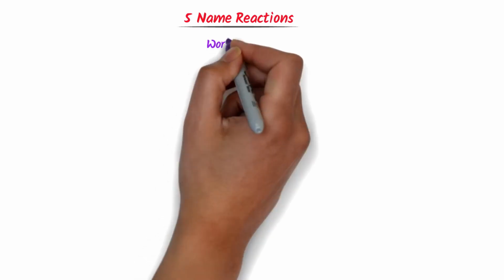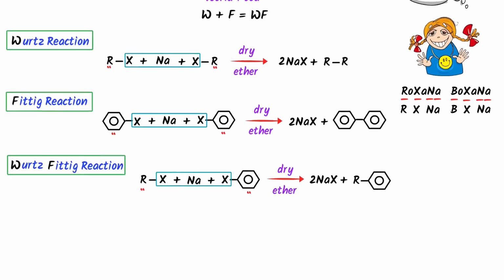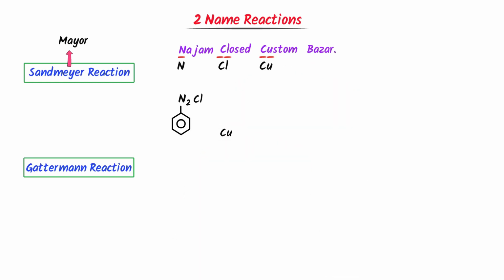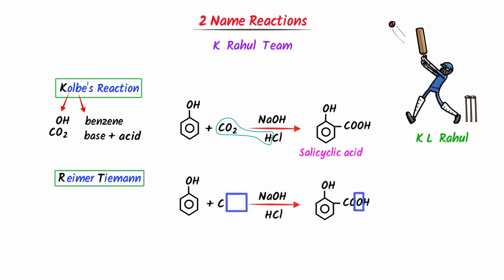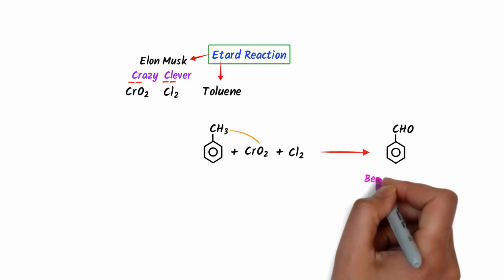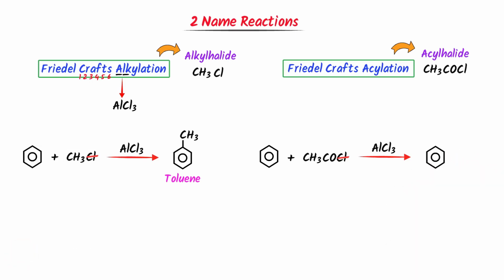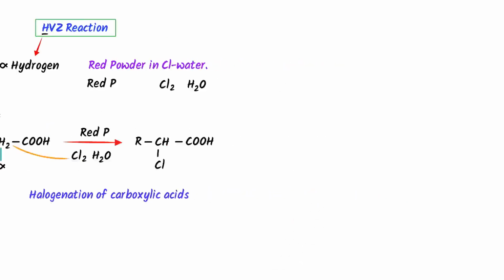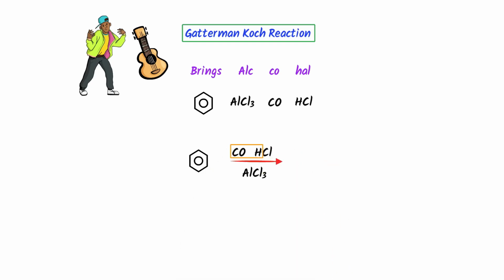Trick to learn 20 name reactions in organic chemistry.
This lecture is about trick to learn 20 name reactions in organic chemistry. After watching this lecture, you will be able to learn all the naming reactions of organic chemistry.